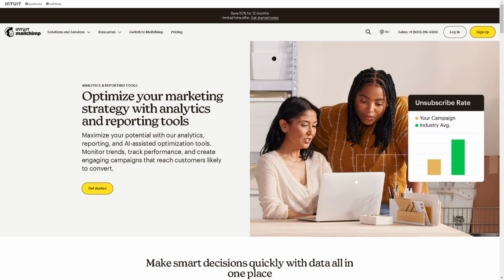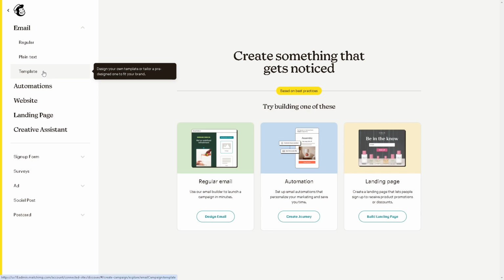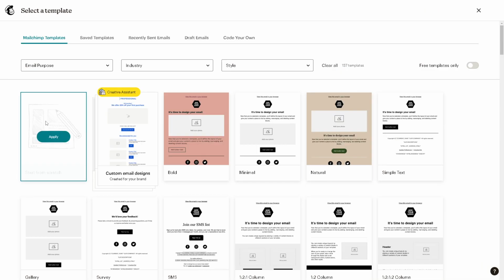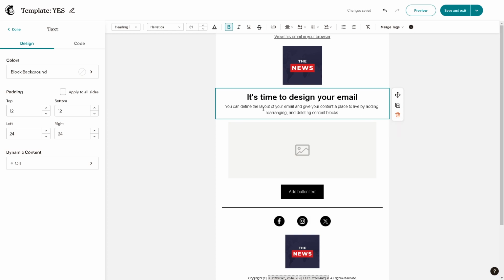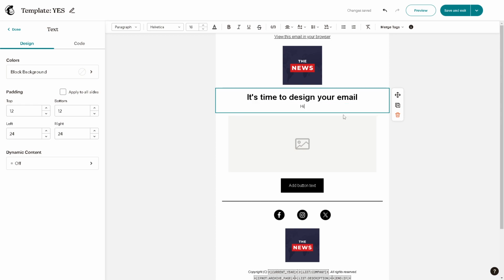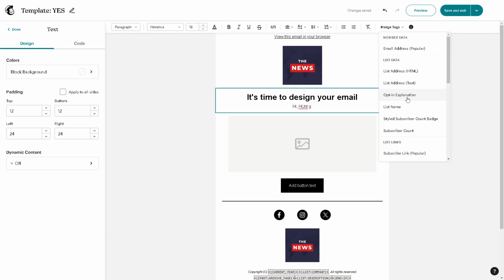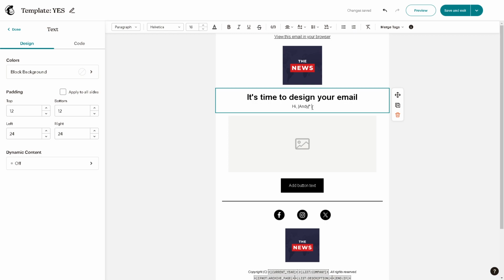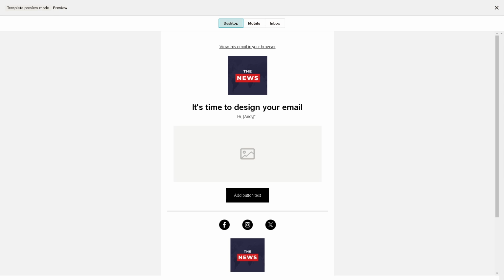How to Add First Name In Mailchimp Email Automatically (Full 2024 Guide)